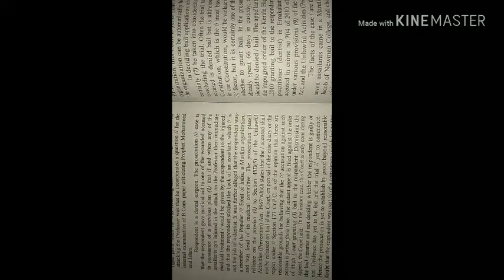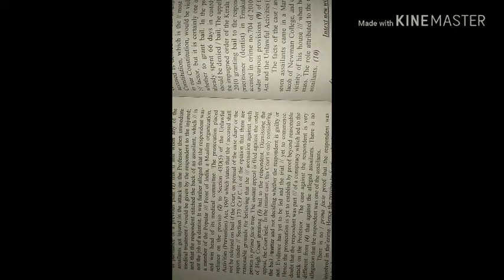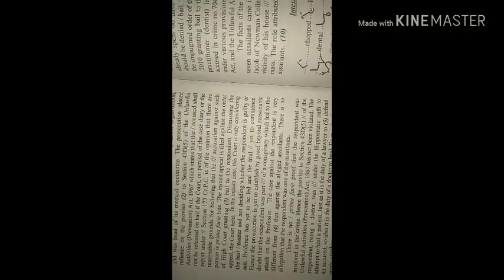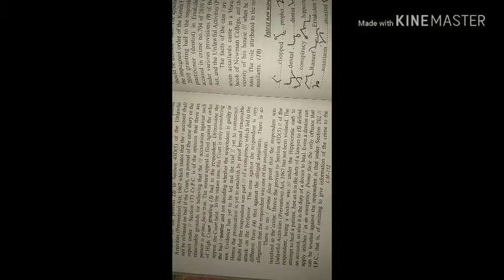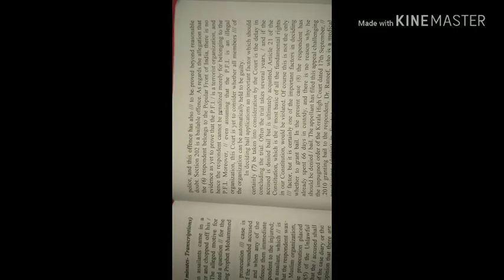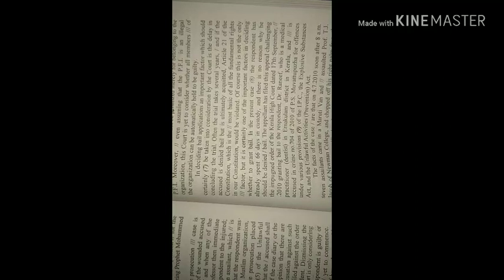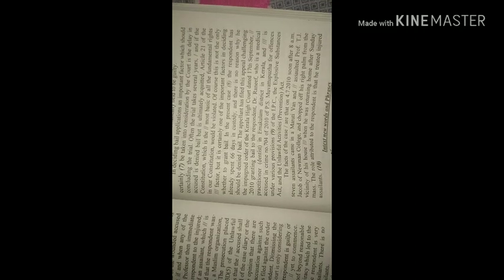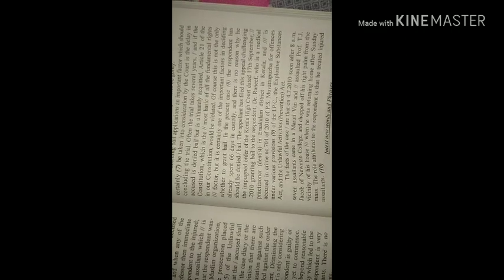LEGAL DICTATION EXERCISE 75, 113 w.p.m.FOR HIGH COURTS/JUDICIARY/SSC/SKILL TEST FOR STENO'S, legal d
LEGAL DICTATION EXERCISE 75, 113 w.p.m.FOR HIGH COURTS/JUDICIARY/SSC/SKILL TEST FOR STENO'S, legal dictation